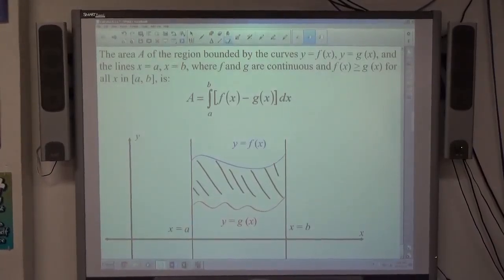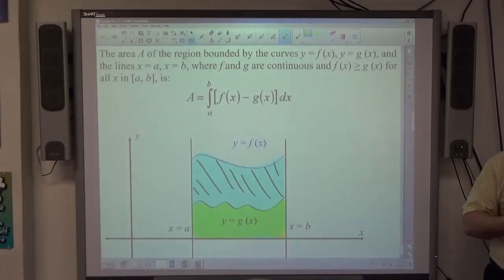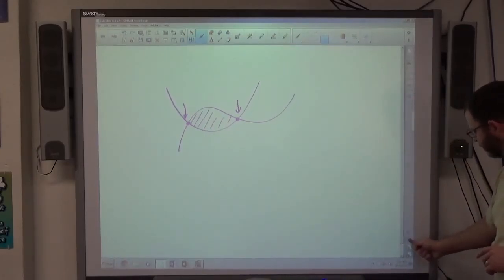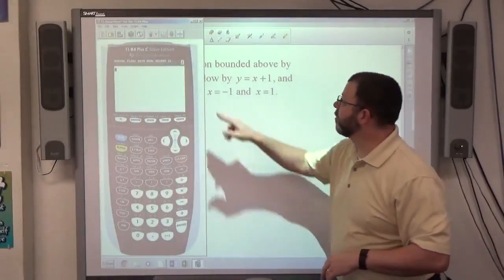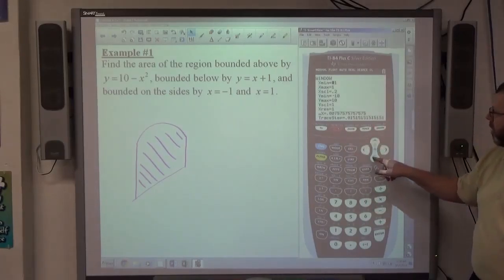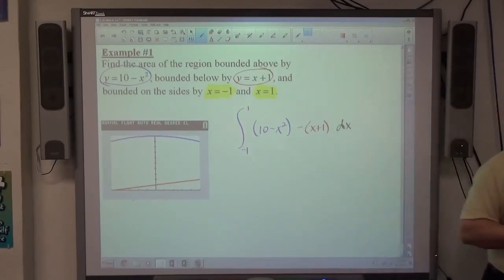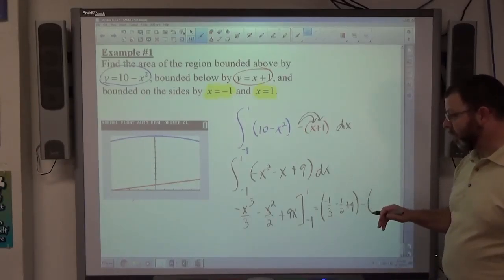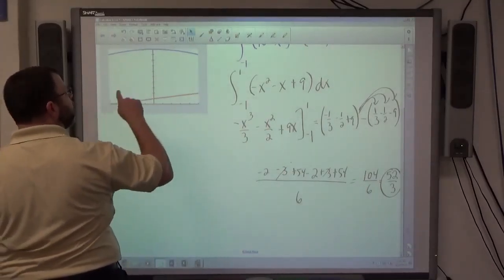Calculus 6.1 Example 1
Find the area between two curves on the Cartesian Coordinate Plane.